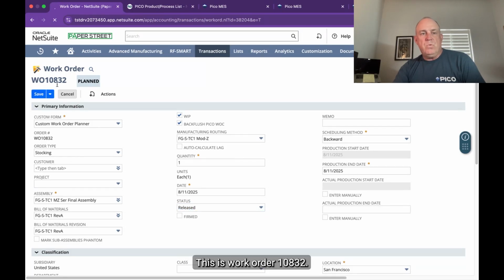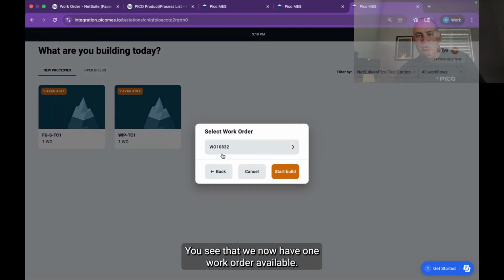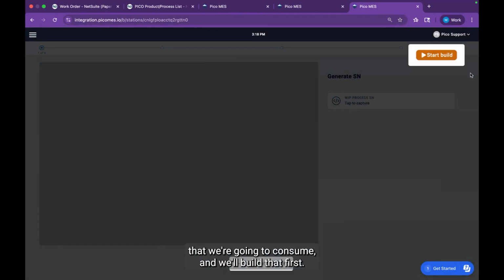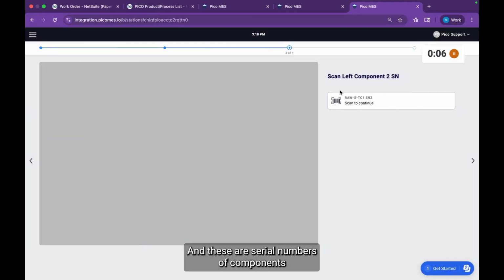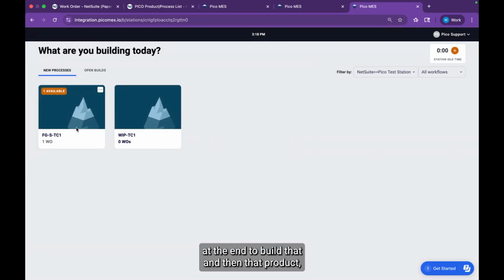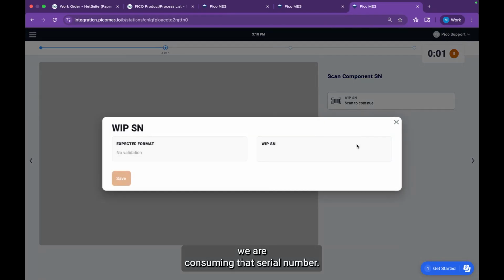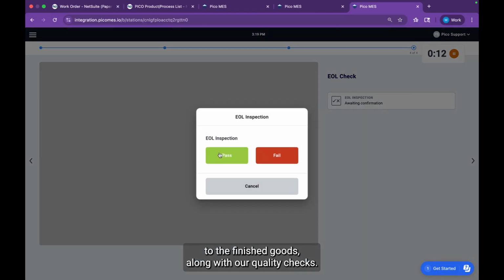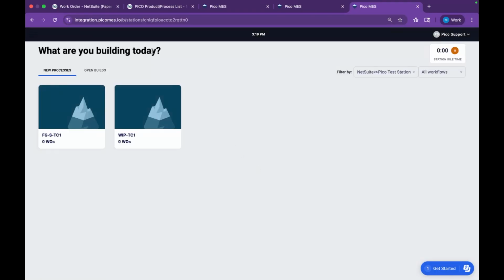Demo: Integrating NetSuite ERP & Pico MES for Work Order Management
Learn how to simplify work order management in assembly manufacturing by integrating your ERP and MES! Follow along as Mike Fryer, Head of Manufacturing Operations, demonstrates this process using NetSuite ERP and Pico MES.

This integration allows you to:
✅ Create work orders in the ERP
✅ Release work orders to the manufacturing execution system (MES) to be fulfilled
✅ Automatically backflush data such as build count, inventory, materials, and product serial numbers to the ERP

Gain real-time visibility, accurate inventory management, and end-to-end traceability throughout your entire process by integrating your ERP and MES.